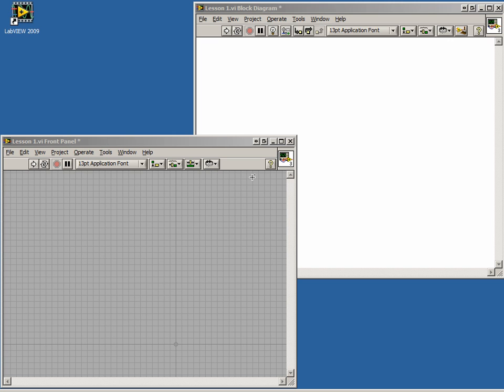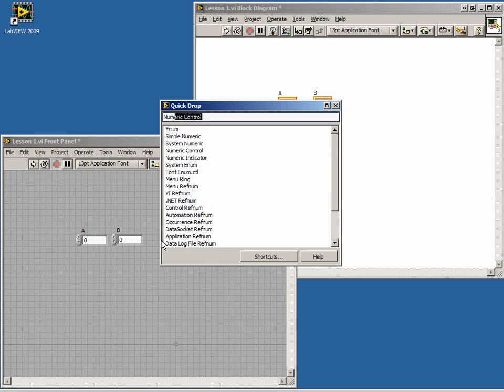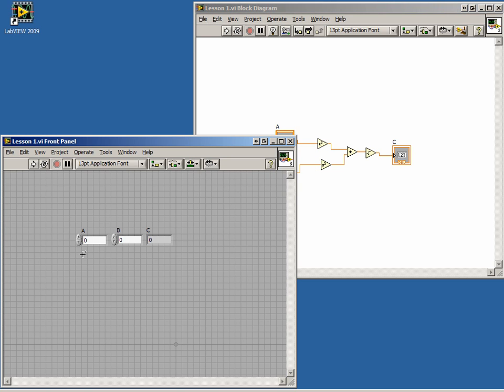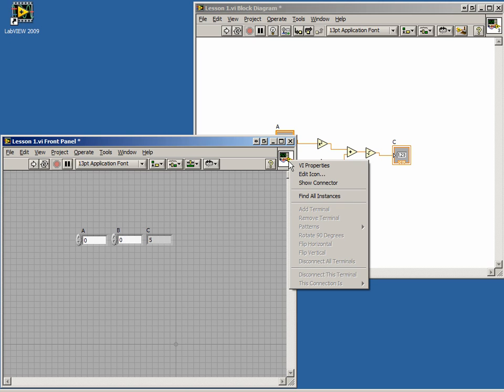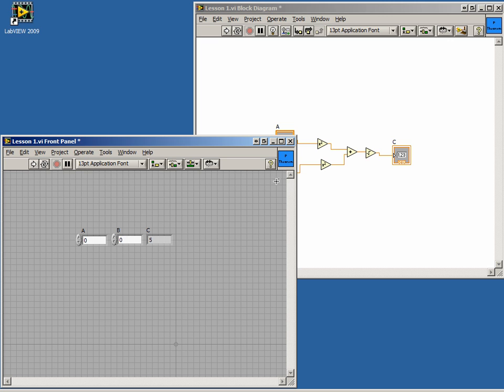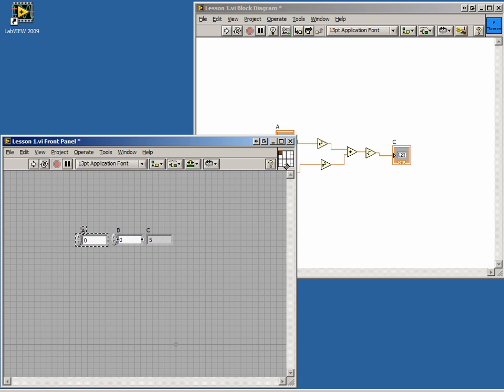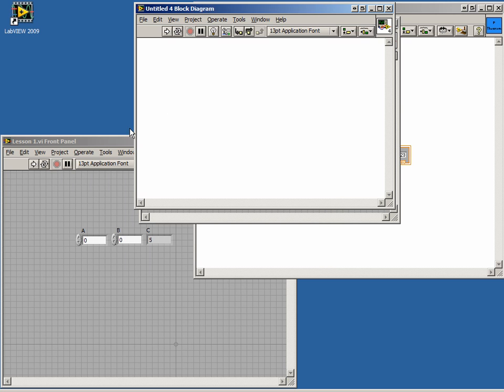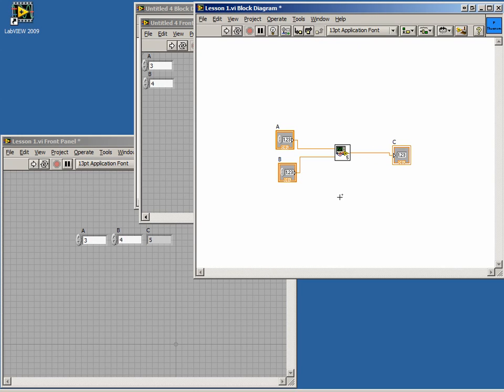Fundamentals with NI myDAQ: SubVIs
In this lesson we learn about SubVIs: creating, editing the picture, inputs and outputs